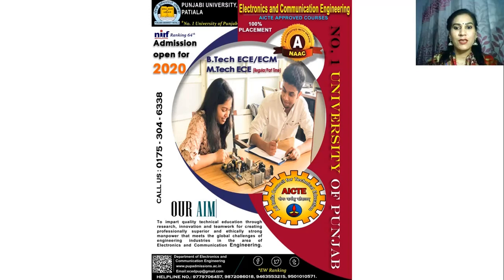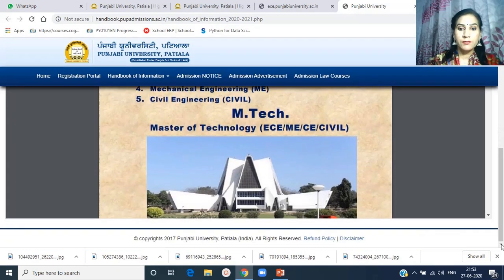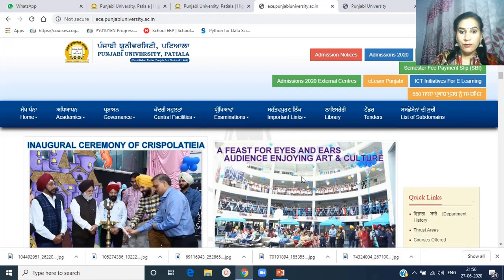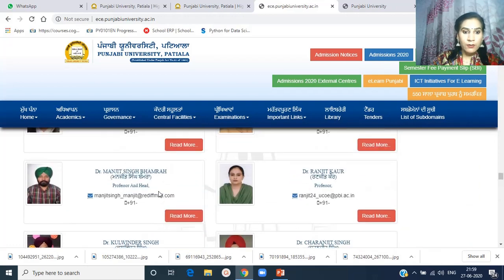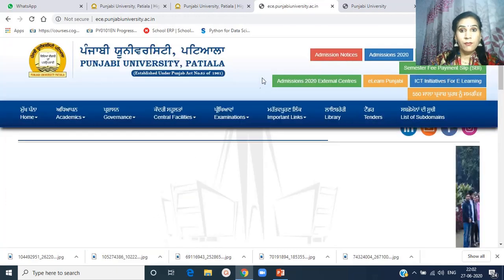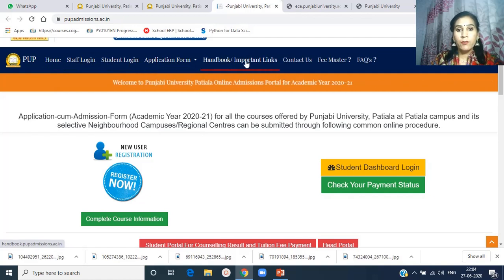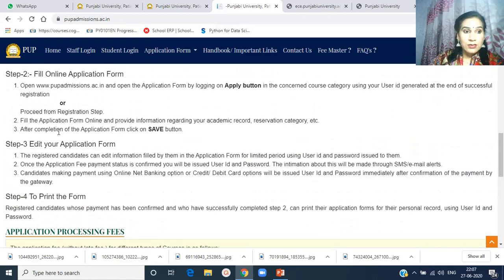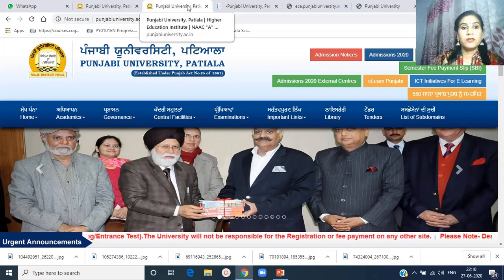Introduction to Department of Electronics and Communication Engineering Punjabi University Patiala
About Department ECE, FACULTY,  INFRASTRUCTURE, LABS, WEBSITE, HOW TO OPEN ADMISSION FORM